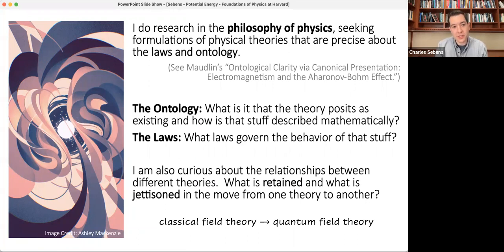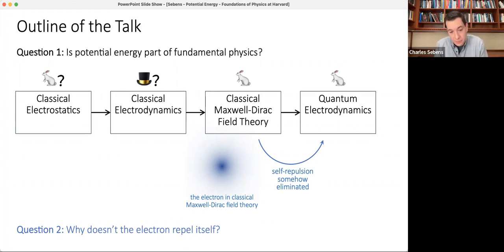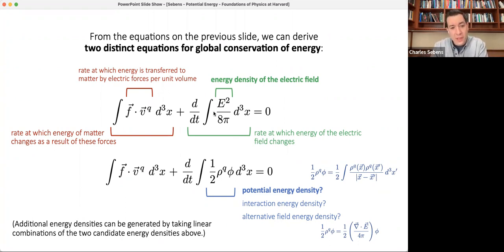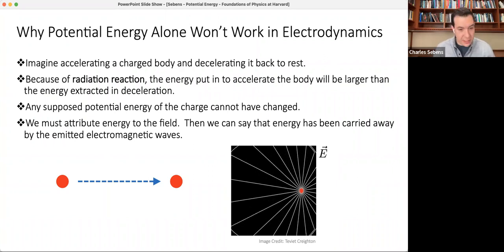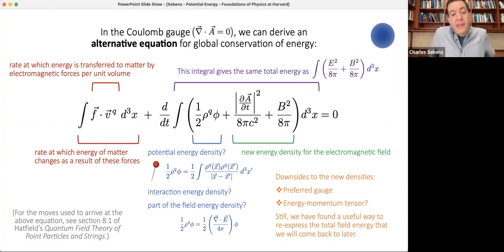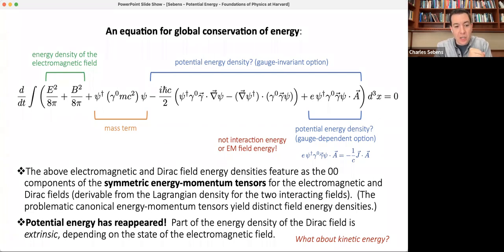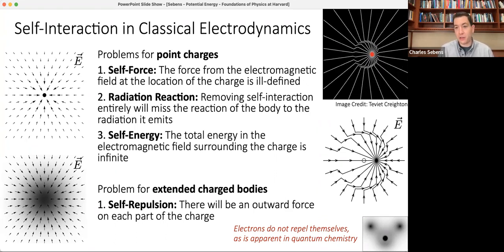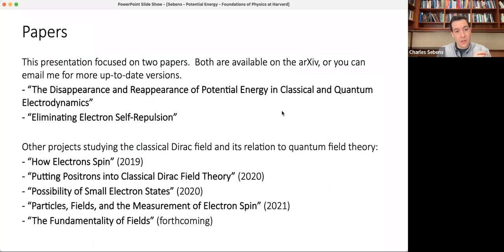Chip Sebens - "The Disappearance and Reappearance of Potential Energy in Electrodynamics"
Talk by Chip Sebens (California Institute of Technology)
Foundations of Physics @Harvard Seminar Series

Abstract: In electrostatics, we can use either potential energy or field energy to ensure conservation of energy. In full electrodynamics, the former option is unavailable. To ensure conservation of energy, we must attribute energy to the electromagnetic field and, in particular, to electromagnetic radiation. Poynting’s theorem shows that changes in electromagnetic field energy balance the work done on matter by the field, and thus that energy is conserved in electromagnetic interactions. Pausing here, potential energy seems to have disappeared. However, a closer look at electrodynamics shows that this conclusion actually depends on the kind of matter being considered. Although we cannot get by without attributing energy to the electromagnetic field, matter may still have electromagnetic potential energy. Indeed, if we take the matter to be represented by the Dirac field (in a classical precursor to quantum electrodynamics), then it will possess potential energy. Thus, potential energy reappears. Upon field quantization, the potential energy of the Dirac field becomes an interaction term in the Hamiltonian operator of quantum electrodynamics.

This analysis of energy in classical and quantum field theories sets the stage for discussing a puzzle of self-interaction. In classical electrodynamics, the electron can be modeled as a spread-out distribution of energy and charge in the Dirac field. This classical model of the electron avoids some of the problems of self-interaction facing point charge models. However, the electron will experience self-repulsion. This self-repulsion cannot be eliminated within classical field theory without also losing Coulomb interactions between distinct particles. But, electron self-repulsion can be eliminated from quantum electrodynamics in the Coulomb gauge by fully normal-ordering the Coulomb term in the Hamiltonian. After normal-ordering, the Coulomb term contains pieces describing attraction and repulsion between distinct particles and also pieces describing particle creation and annihilation, but no pieces describing self-repulsion.